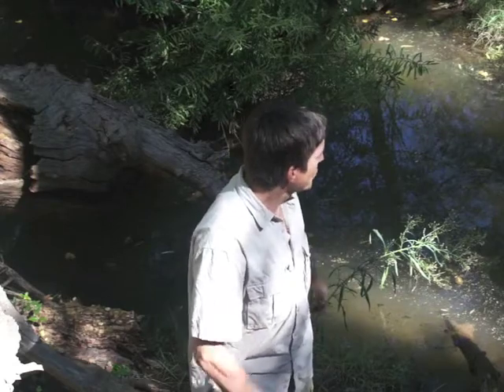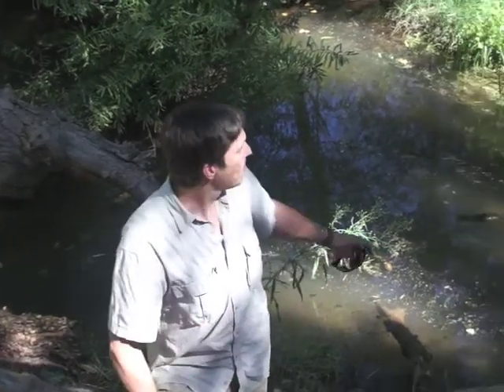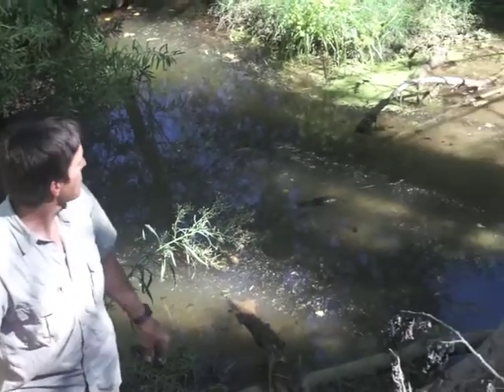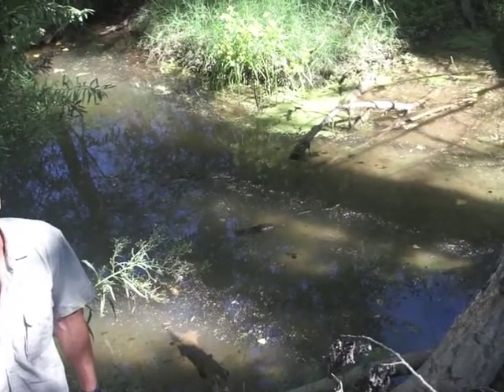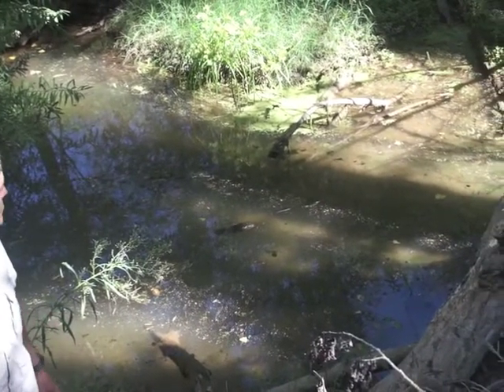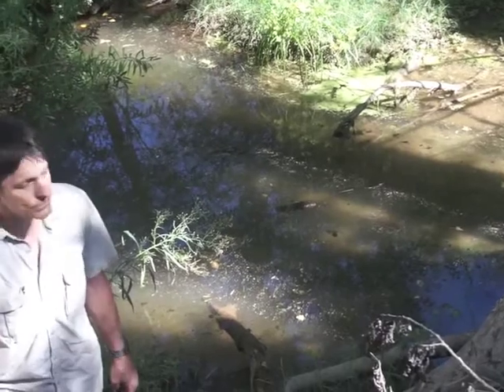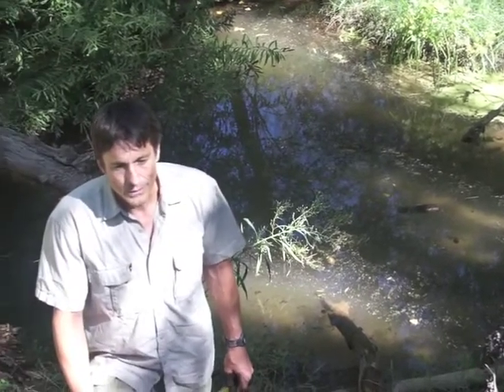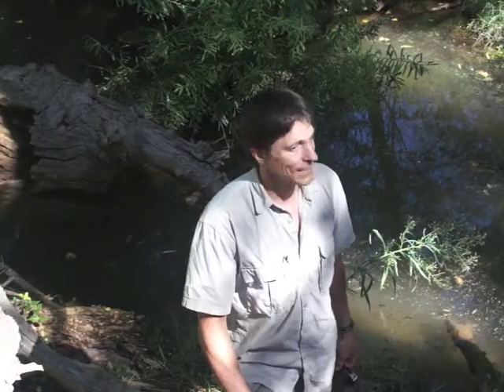Dennis Caldwell Empire Gulch 9 12 13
Impact of Rosemont Copper mine on Empire Gulch on Las Cienegas National Conservation Area.